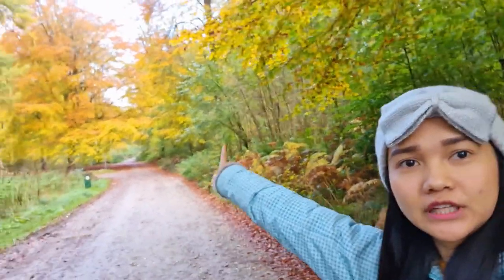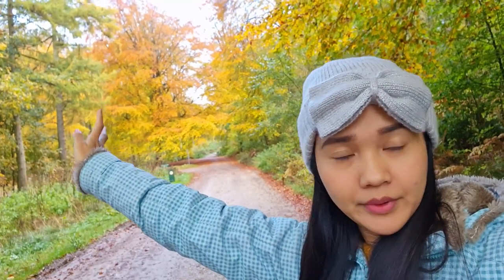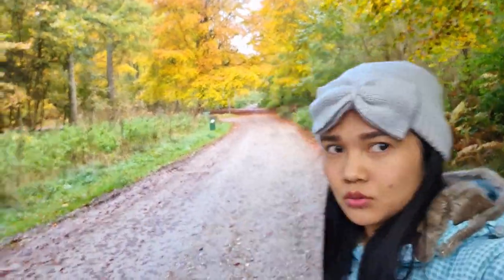The Beauty Of Autumn | Weekend Adventure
Hello beshies so today's vlog, hubby and I went to a forest to see the beauty of Autumn. Come and join us and let us know what do you think.

credits to the songs i used.

Composed by: BurghRecords
Album: Cinematic Impact Sound Effect (2018)